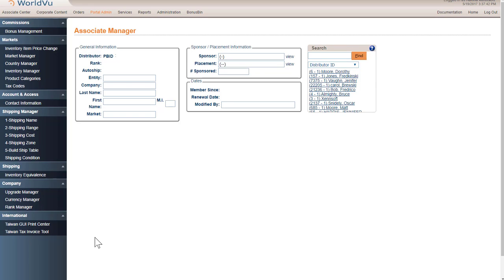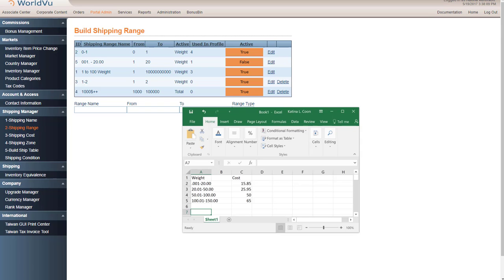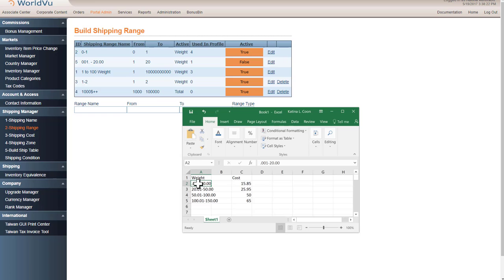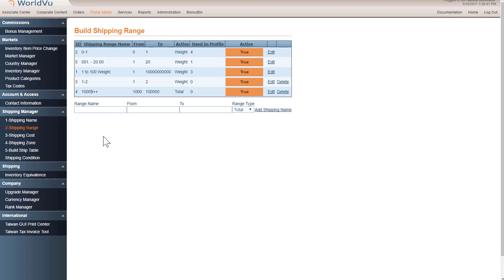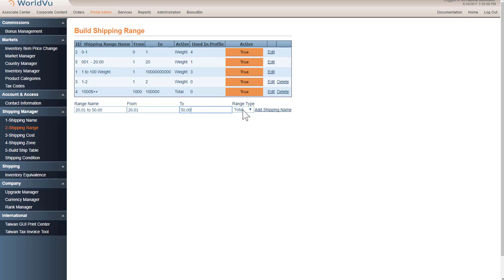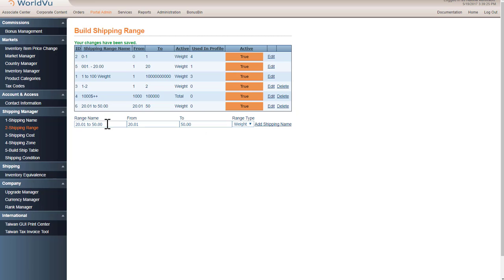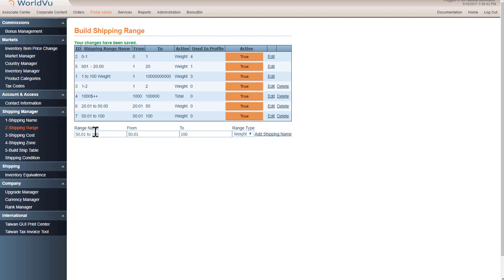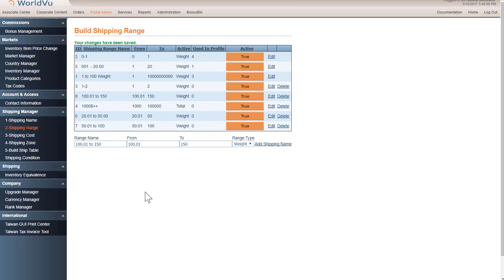Shipping Manager Step 2 Shipping Range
Learn how to set up a shipping range within your Xennsoft software.